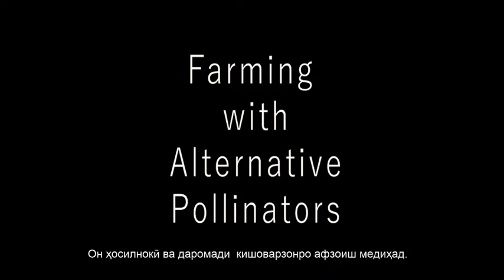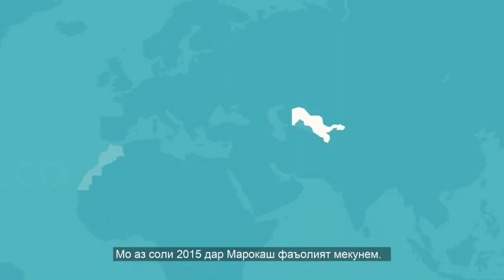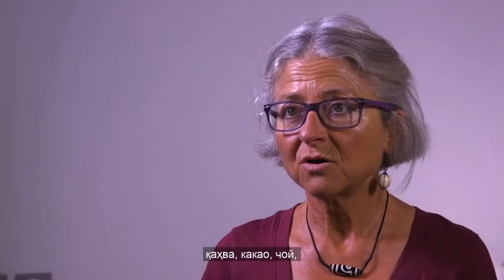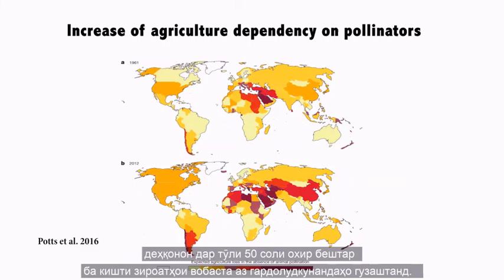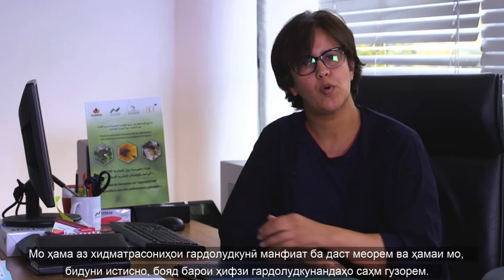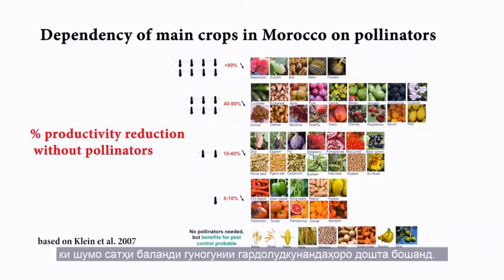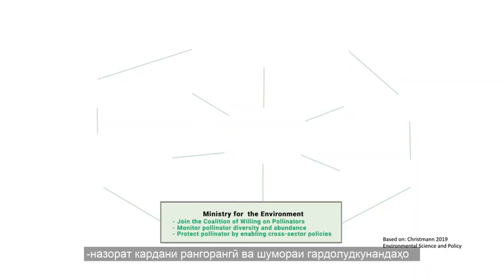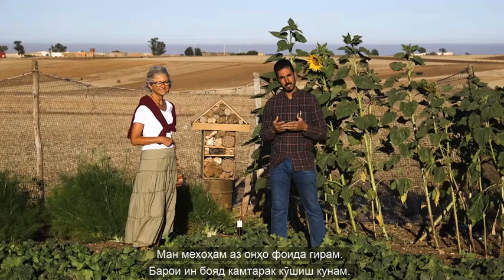Gain Better Yields by Protecting Pollinators - Tajik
The film shows why it is of overarching importance to protect pollinators and why their diversity matters. The films explains in detail how to protect them in fields, in semi-natural landscape and by policies. The film gives advice to national agricultural researchers, extension experts, farmer associations etc. how to transfer the planting instructions from Morocco to their countries. The film, originally in English, has subtitles in Tajik and in the beginning a statement by Mr Neimatullo Safarov, Head of the National Biodiversity and Biosafety Centre of the Committee for Environmental Protection. Mr Safarov is the Tajikistan focal point for the Convention on Biological Diversity.

Our Partners:
Federal German Ministry for the Environment, Nature Conservation and Nuclear Safety, Caritas Switzerland, Principality of Liechtenstein, INRA Morocco, ONCA Morocco